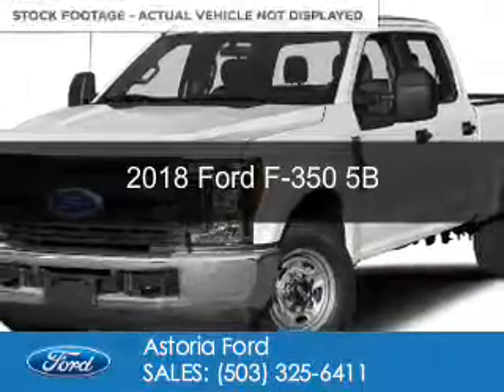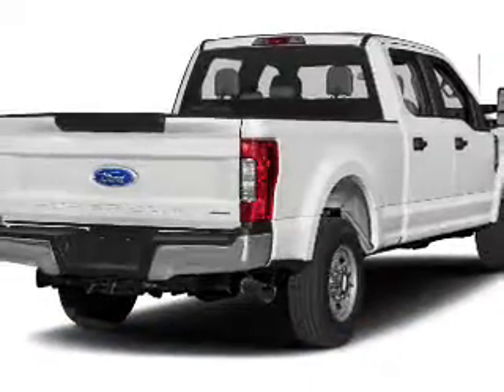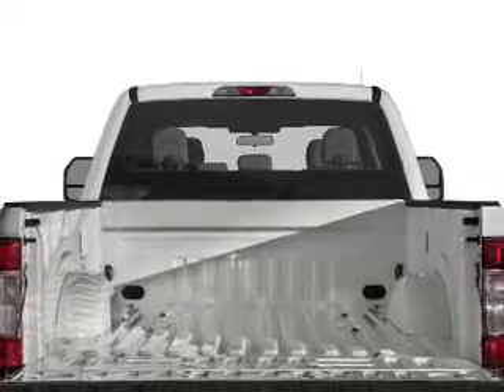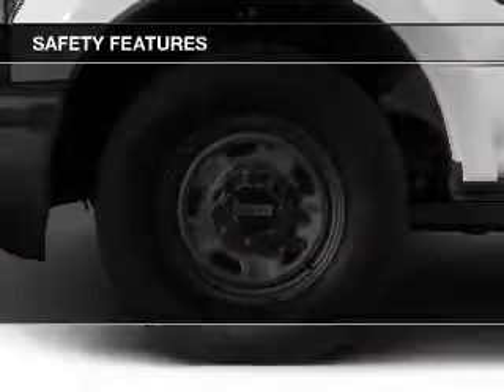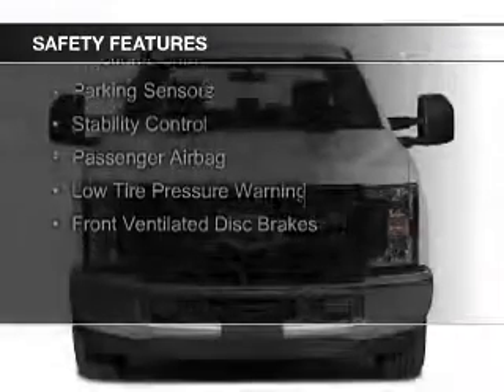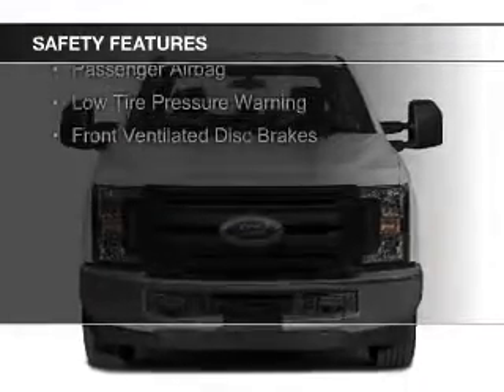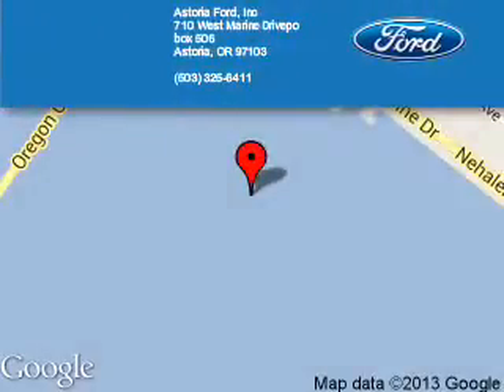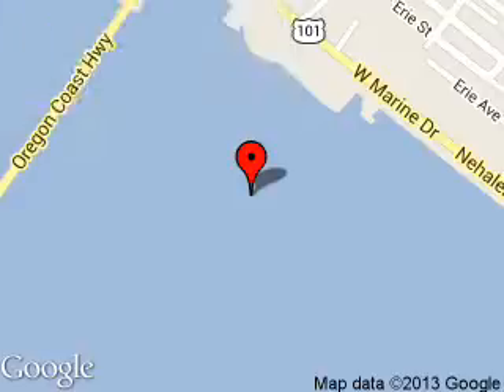2018 Ford F-350 - Warrenton OR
Year: 2018
Make: Ford
Model: F-350
Trim: 5B
Engine: 6.7 liter 8 cylinder 32 valve
Transmission: 6-Speed Automatic
Color: White Platinum Metallic Tri-Coat
Mileage:
Address:
1809 SE Ensign Lane